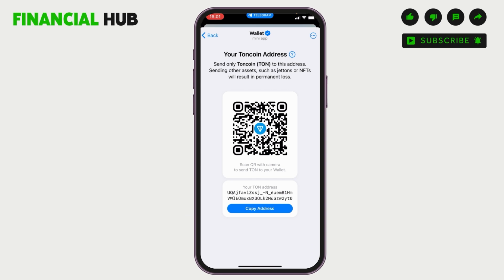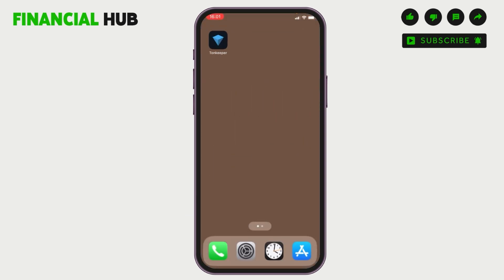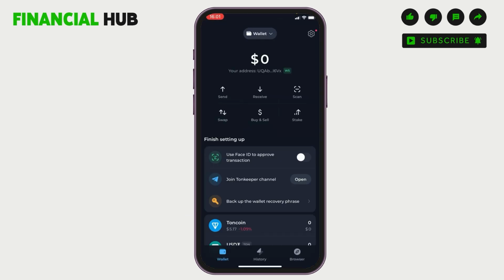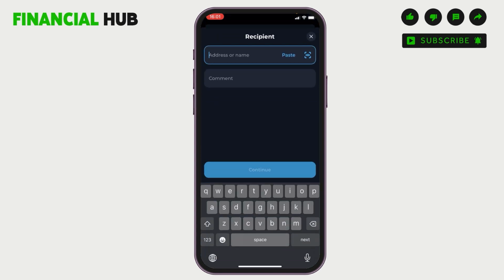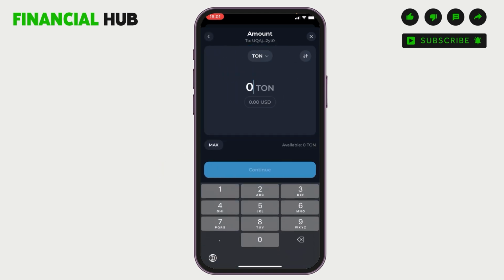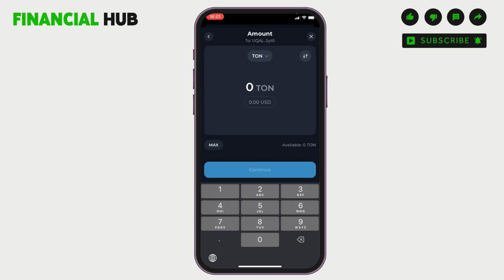How To Buy Toncoin On Telegram Wallet 2024 | Guide To Purchase Toncoin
In this video, we’ll show you how to buy Toncoin directly through the Telegram Wallet. Follow our step-by-step guide to securely purchase Toncoin and manage it within the Telegram app for your crypto needs.